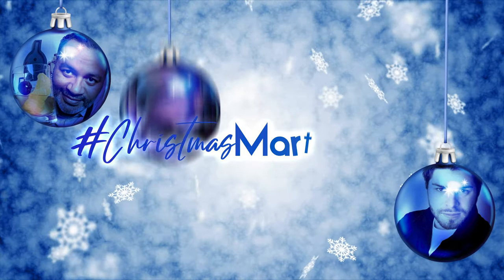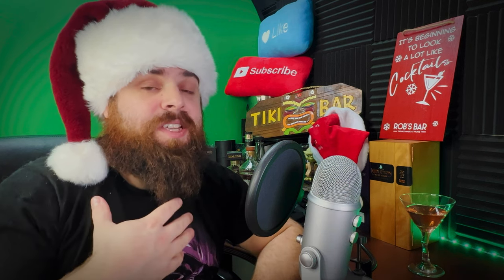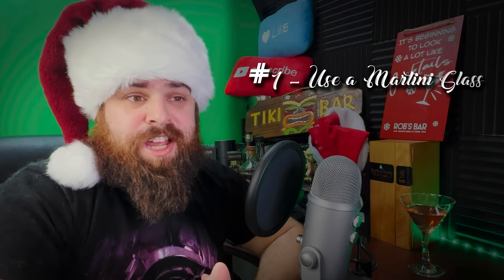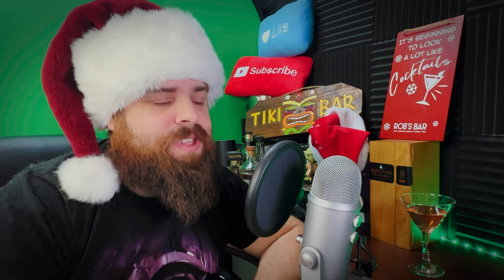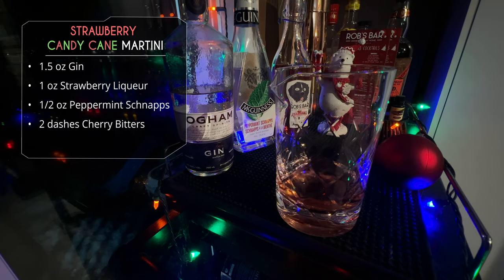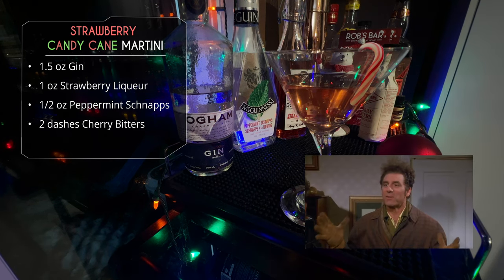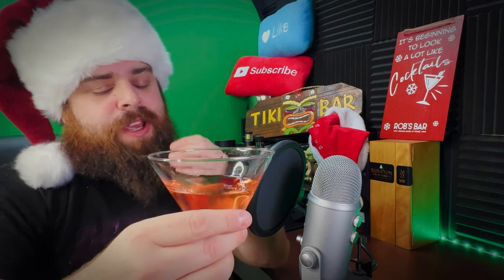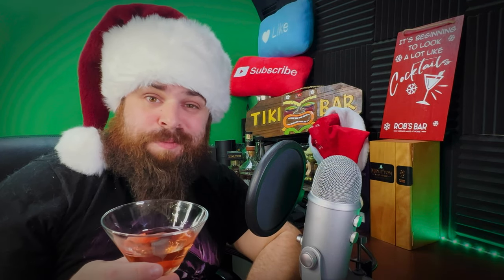ChristmasMartini2022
ChristmasMartini2022 is back!!

** DOWNLOADS **

** DOWNLOADS **

✅ Let’s Connect!